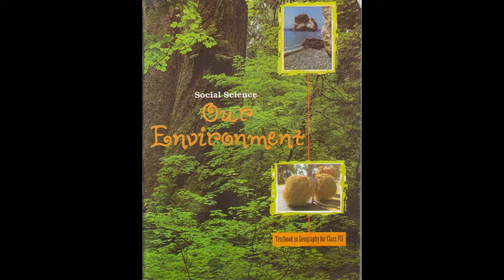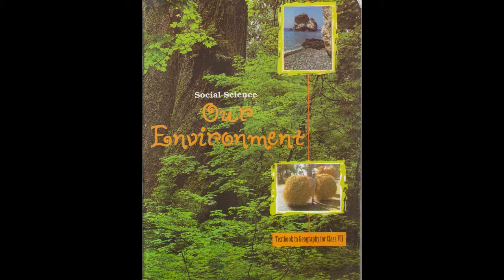chapter 1 | Environment | class Vii Geography NCERT Our Environment audiobook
audio book of chapter 1 class vii Geography NCERT book chapter name  Environment